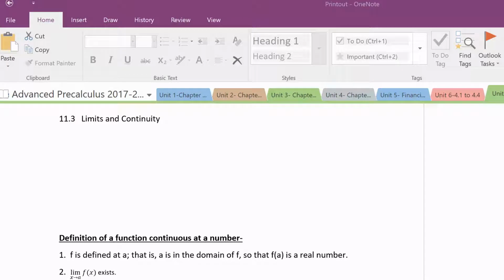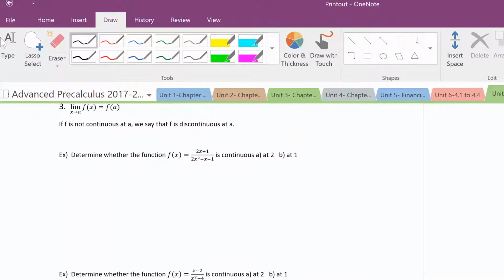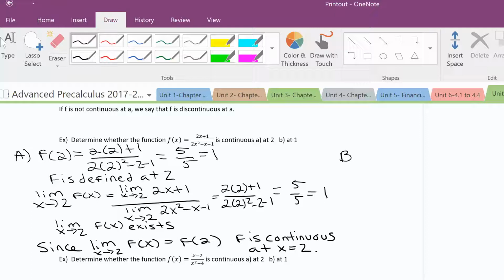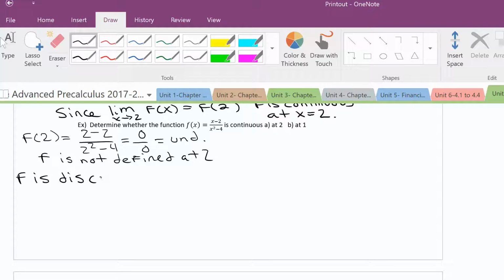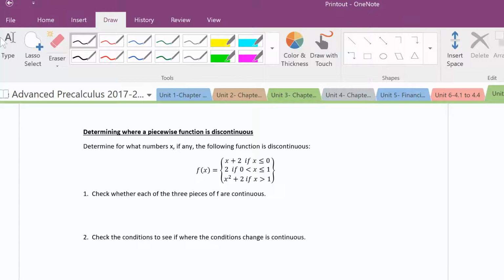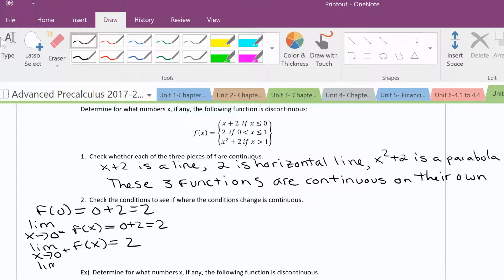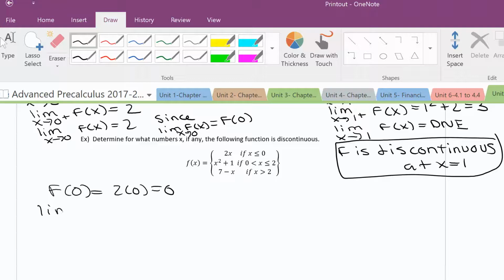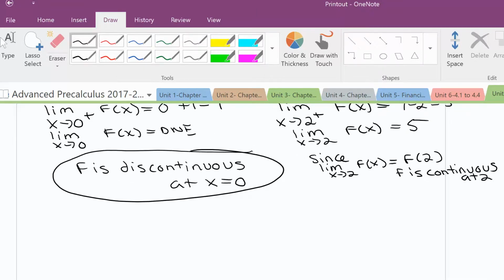11-3 Video Notes